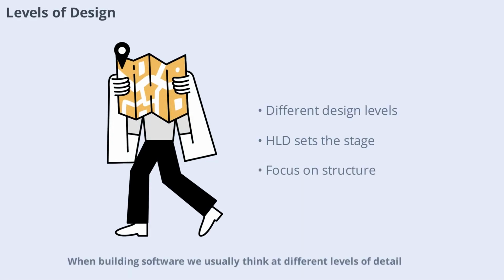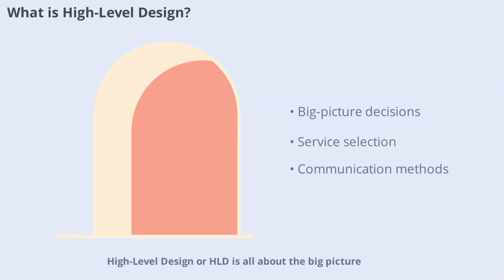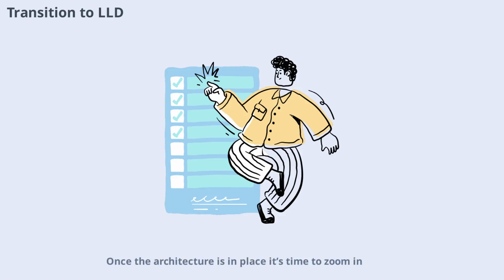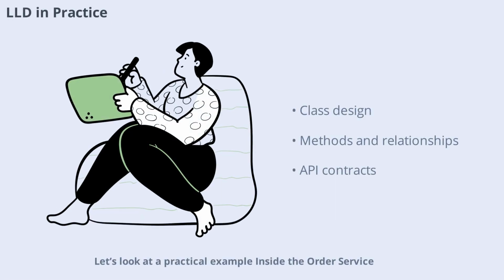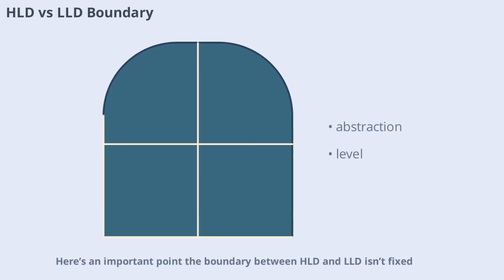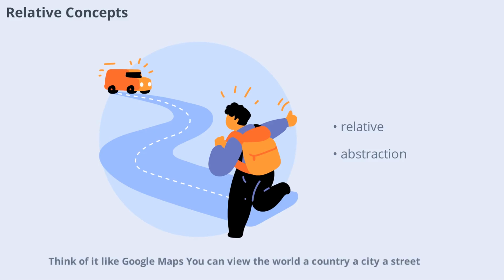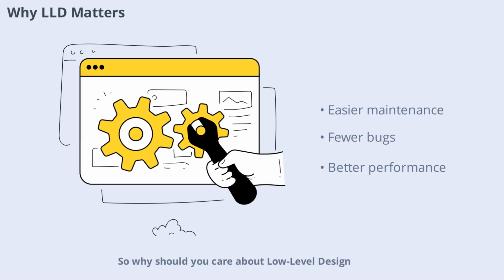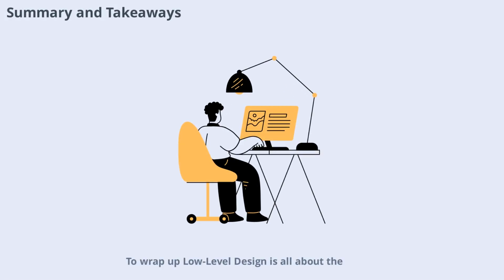What is Low-Level Design (LLD)? | LLD vs HLD Explained for Beginners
Description

What exactly is Low-Level Design (LLD), and how is it different from High-Level Design (HLD)?

Many developers hear these terms during interviews and system design discussions, but the distinction often feels confusing.

In this video, we'll build an intuitive understanding of LLD by comparing it with HLD and exploring how software design works at different levels of abstraction.

In this video, you'll learn:

✅ What is High-Level Design (HLD)?
✅ What is Low-Level Design (LLD)?
✅ HLD vs LLD Explained with Examples
✅ Designing an E-Commerce Application
✅ Services vs Classes and Objects
✅ Why HLD and LLD Are Relative Concepts
✅ The Google Maps Analogy
✅ Why Good Code Design Matters
✅ Introduction to SOLID Principles and Design Patterns

We'll see how an Order Service can be part of a High-Level Design diagram, but when we zoom into it and start discussing controllers, services, repositories, classes, methods, and relationships, we move into Low-Level Design.

By the end of this video, you'll understand that the difference between HLD and LLD is not about technology—it's about the level of abstraction.

This video is the starting point of our Low-Level Design playlist, where we'll learn how to design maintainable, extensible, and production-ready software.